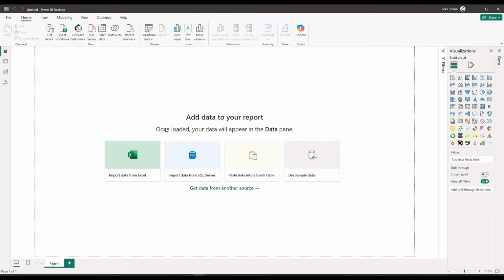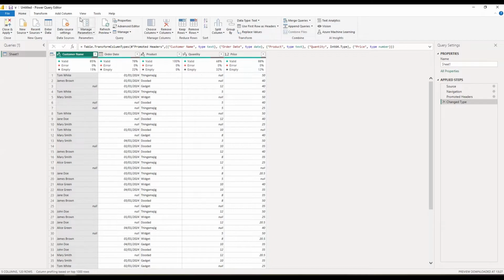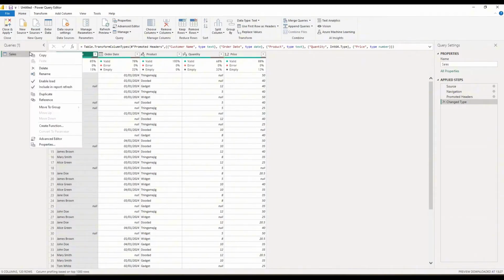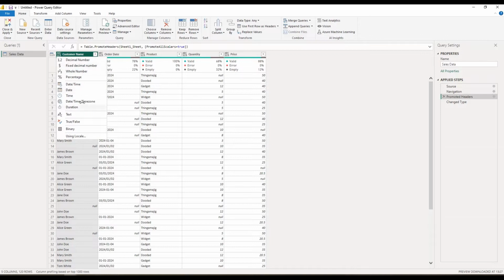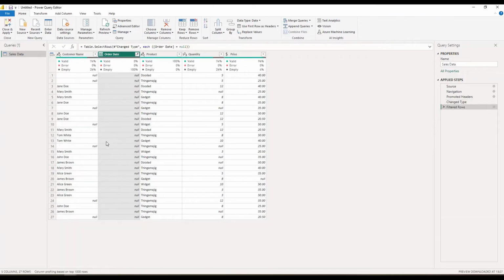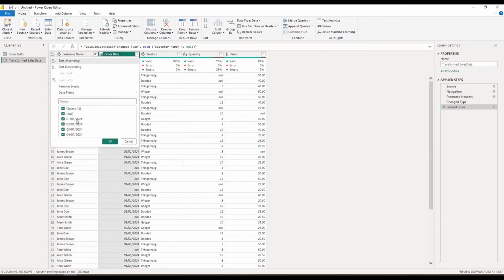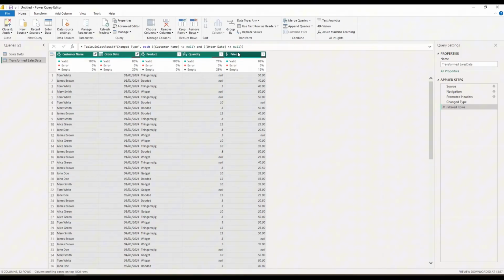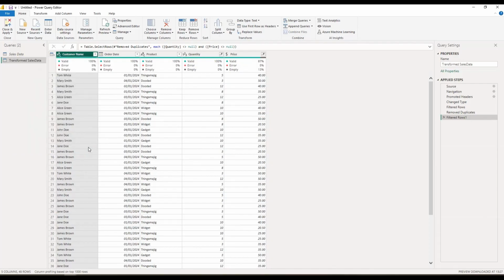Data Cleaning in Power Query: Handling Nulls & Duplicates | Power Query Editor - 2 | Jeks Analytics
In this lesson, we tackle one of the most essential steps in data analytics: Data Cleaning! 🌟 Learn how to transform messy, raw datasets into polished, analysis-ready tables using the tools and features of Power Query.

You’ll learn:
✅ How to handle missing values, duplicates, and inconsistent formats.
✅ Practical steps to standardise text and numbers.
✅ Simple transformations to prepare clean, usable data for analysis.

We’ll use ChatGPT-generated messy sales data with the to walk you through these processes step by step. By the end, you'll understand why data cleaning is crucial and how to do it effectively.